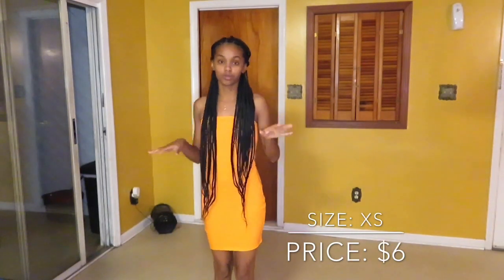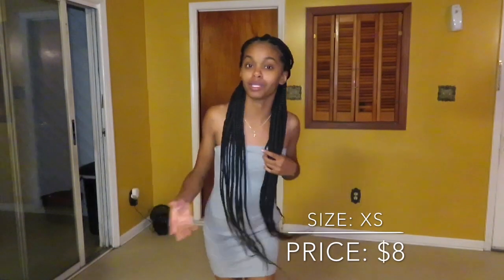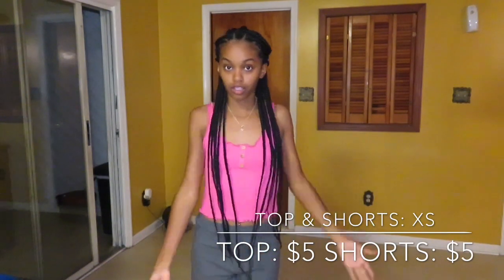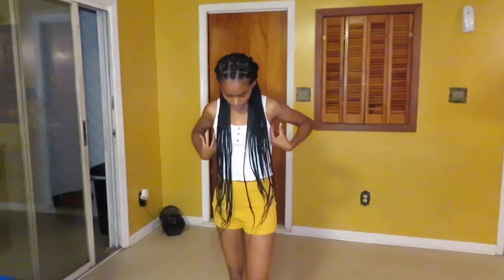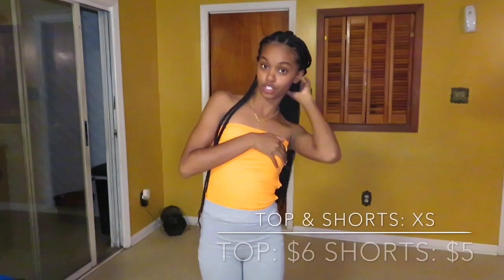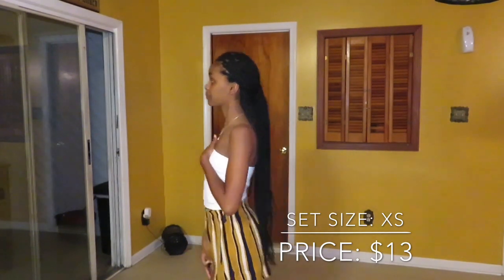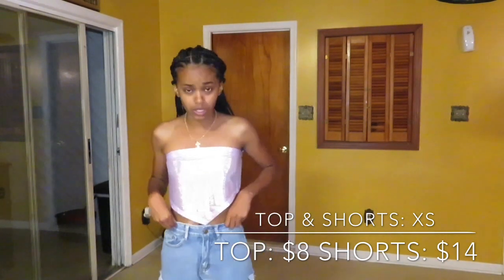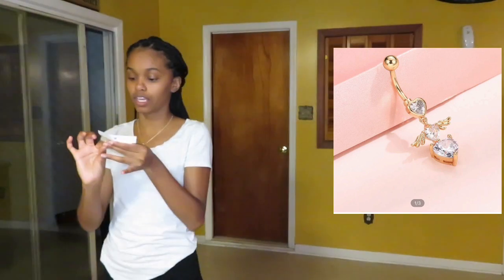HUGE SUMMER SHEIN TRY ON HAUL 2020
I hope you all enjoyed this summer try on haul! SHEIN never disappoints! If you are interested in these items, the link to the website is down below!